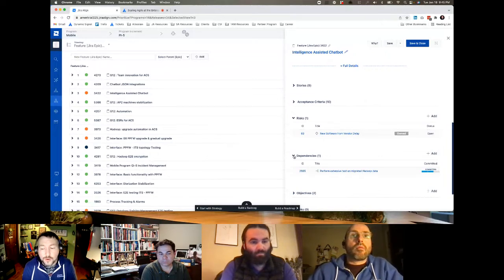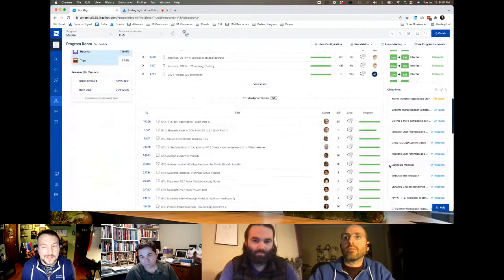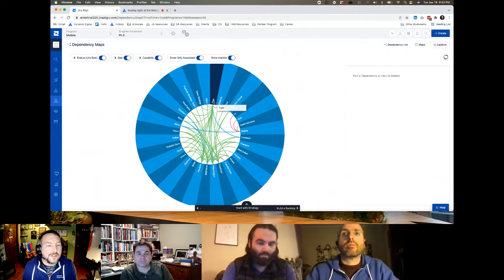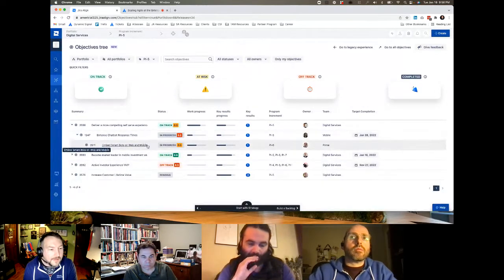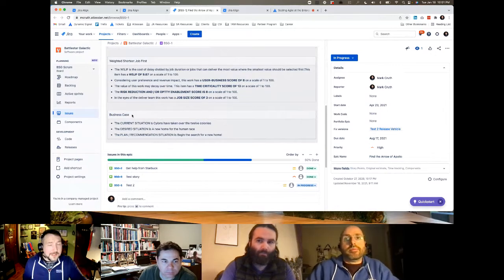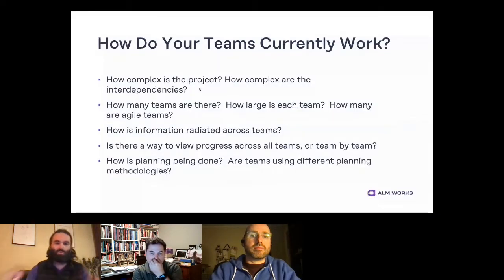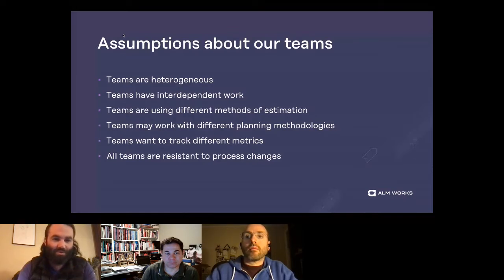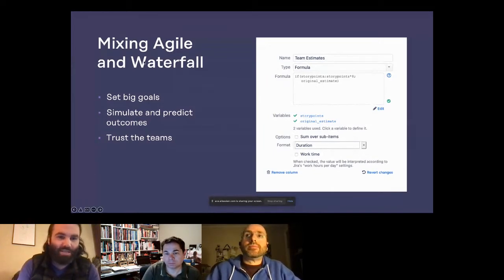2022-01-18: Scaling Agile at the Enterprise and Cross-Team Project Management in Jira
- Scaling Agile at the Enterprise Using Jira Align by Mark Cruth, Enterprise Solutions Architect at Atlassian
- Cross-team Project Management for Jira by Nicholas Ellis, Solutions Engineer at ALM Works